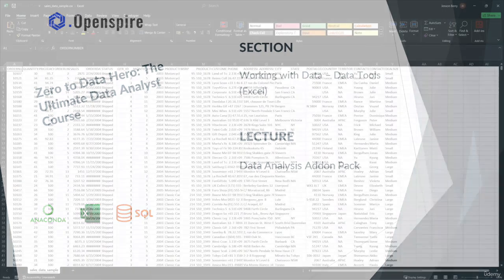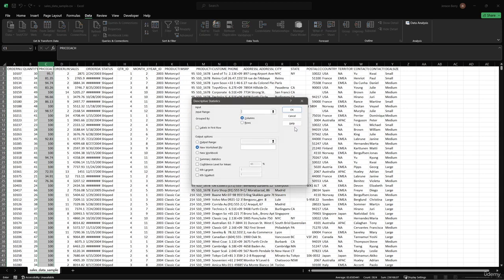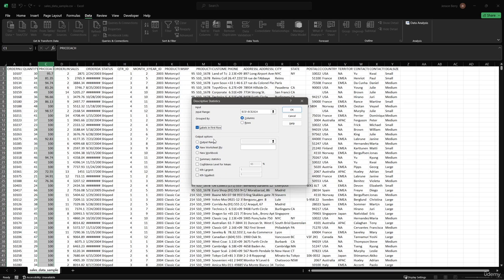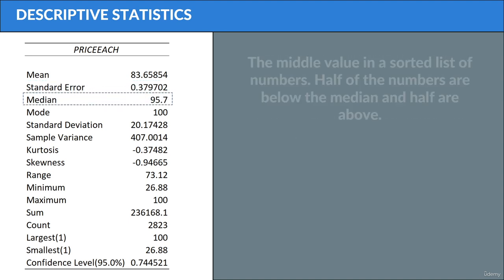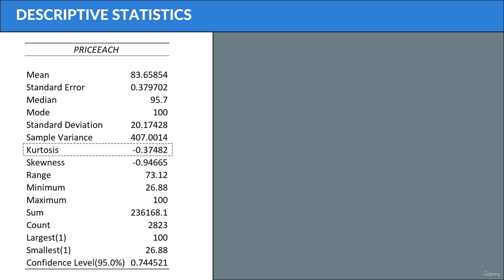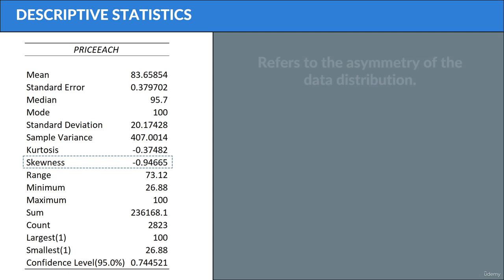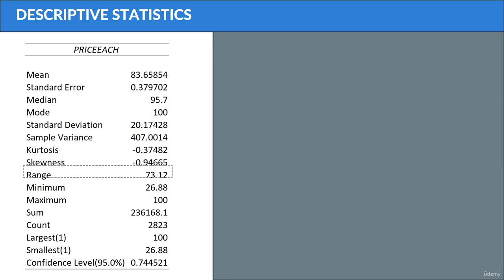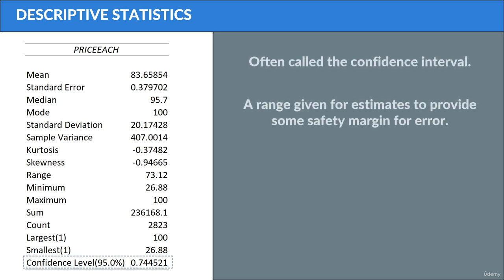14 Data Analysis Addon Pack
### **Data Analysis Add-On Pack (Small Description)**

**Description:**
The **Data Analysis Add-On Pack** in Excel provides a set of powerful statistical tools for performing complex data analysis. It includes features like **Descriptive Statistics**, **Regression Analysis**, **t-Tests**, **ANOVA**, and **Histograms**. These tools are essential for analyzing trends, making forecasts, and performing hypothesis testing. By enabling the Data Analysis Toolpak, you gain access to a wide range of statistical functions that simplify data analysis without requiring advanced statistical software.

Let me know if you need more information or examples!